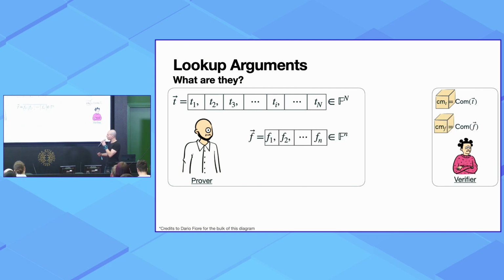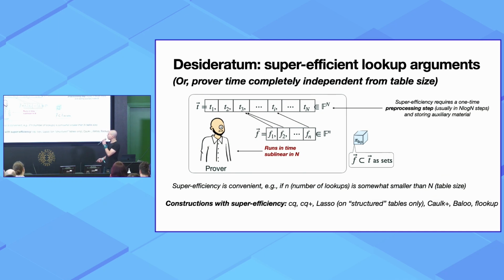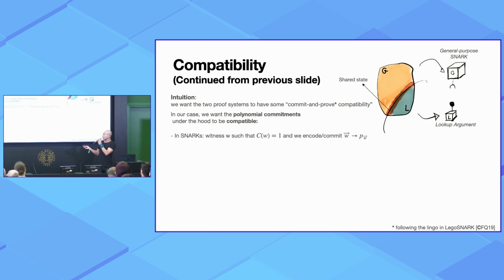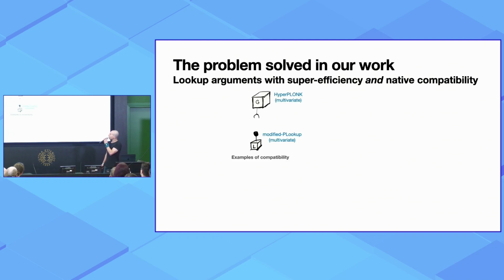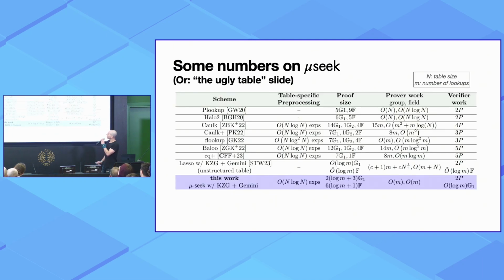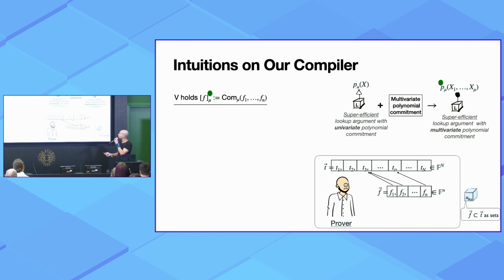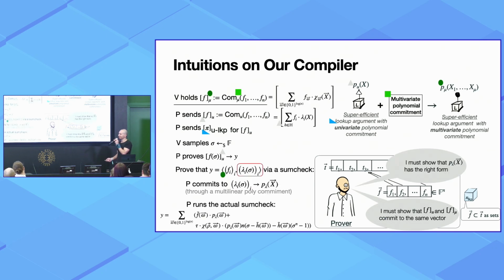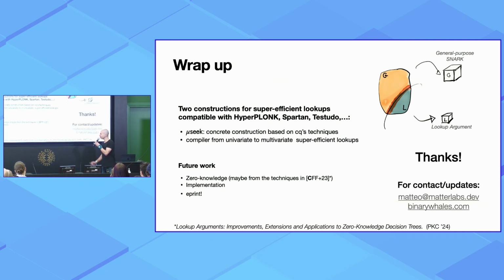ZK11: Natively Compatible Super-Efficient Lookup Arguments - Matteo Campanelli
Title: Natively Compatible Super-Efficient Lookup Arguments
Speaker: Matteo Campanelli (Matter Labs)

Description:
Lookup arguments can augment general-purpose SNARKs and make them more efficient. In order for this “augmentation” to work out, a SNARK and a lookup argument should have some basic level of compatibility. However, not all existing efficient lookup arguments are fully compatible with other efficient general-purpose SNARKs. This incompatibility can for example occur whenever SNARKs use multilinear extensions under the hood (e.g. Spartan) but the lookup argument is univariate in flavor (e.g. Caulk or cq).

In this talk we discuss how to widen the spectrum of “super-efficient” lookup arguments (where the proving time is independent of the size of the lookup table): we present a new construction inspired by cq and based on multilinear polynomials (MLP). Our construction is the first lookup argument for any table that is also natively compatible with MLP-based SNARKs at comparable costs with other state-of-the-art lookup arguments.

We will also present a more general compiler that, given KZG as an underlying polynomial commitment, converts it into a lookup argument compatible with an MLP-based SNARK.